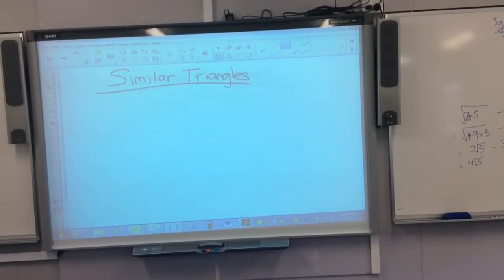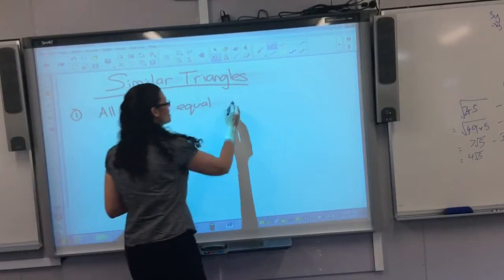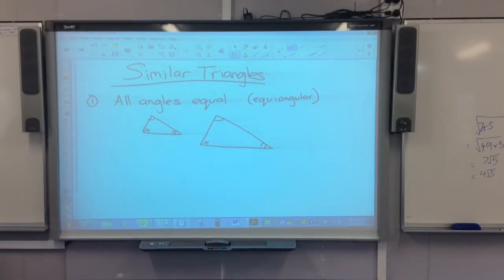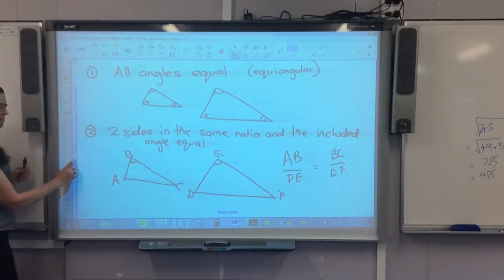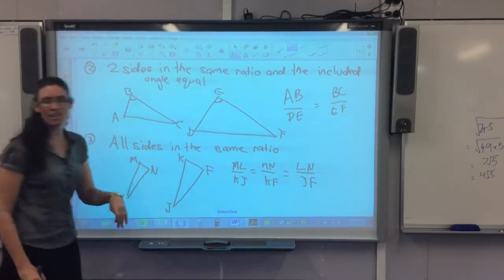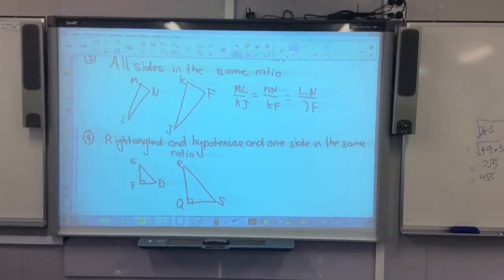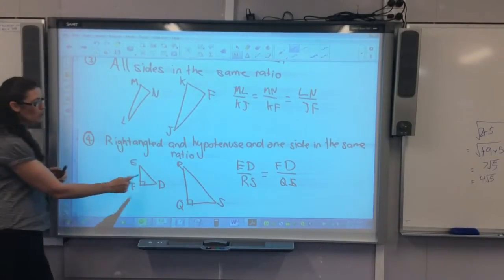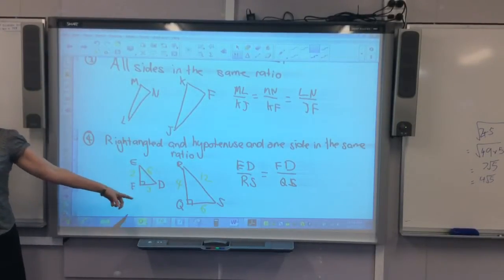Similar Triangle Tests